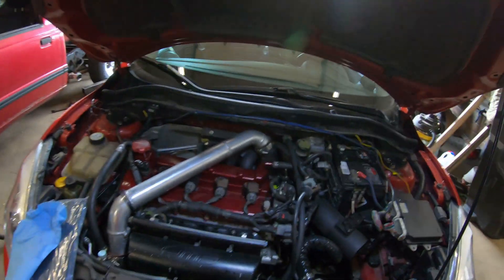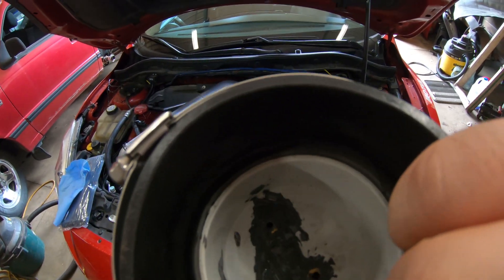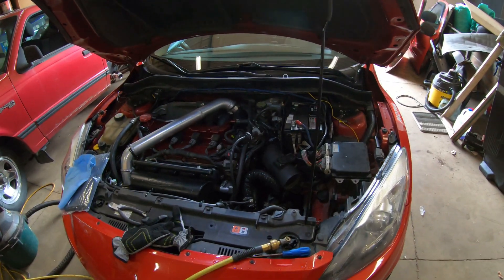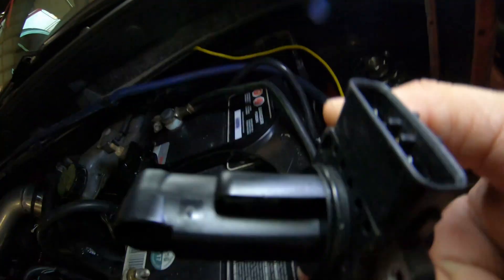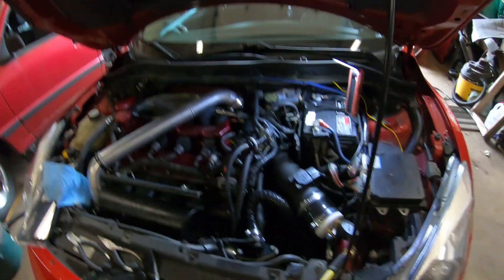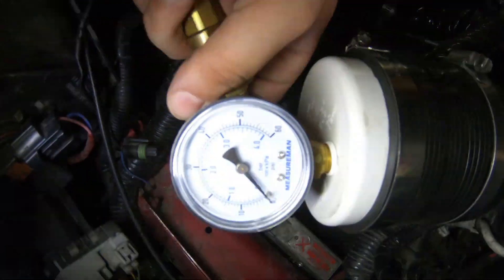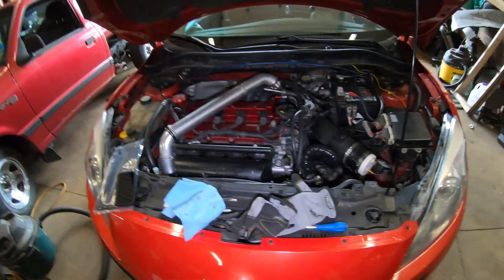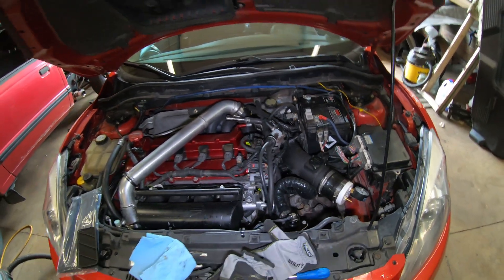DIY Boost Leak Test | Home Made Tester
Just going over the basics of doing a boost leak test. Pretty important for turbo cars specially anything MAF based. Made the tester myself, nothing special but it does work well enough.

**THIS WILL WORK FOR ALL MAKES AND MODELS NOT JUST MAZDA**

Parts List:
Ordered from Amazon
Measureman Boxed Pressure Gauge - $14

Spectre 9541 Black 3.5"-3" Coupler/Reducer - $19

Control Devices Brass Tank Valve, 1/8" NPT - $11

3" PVC Cap(local hardware store) - $3

Total: $47cad($38usd)